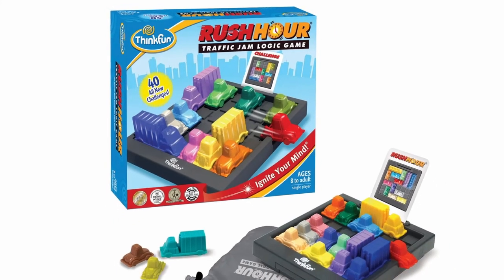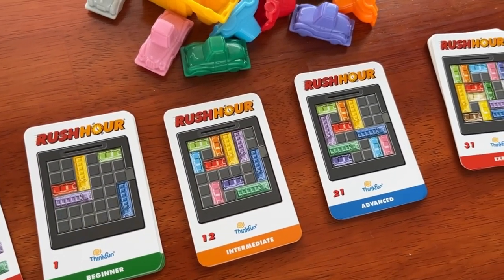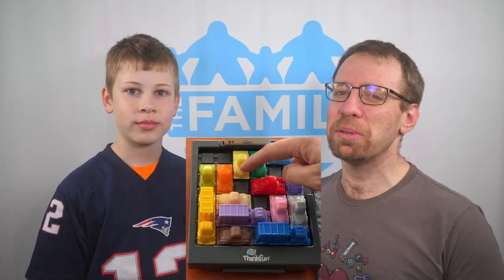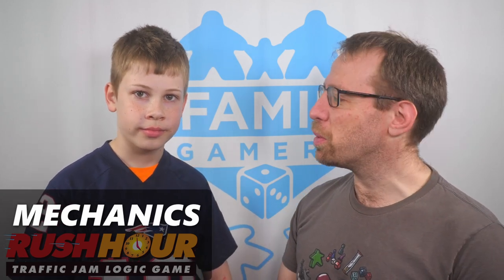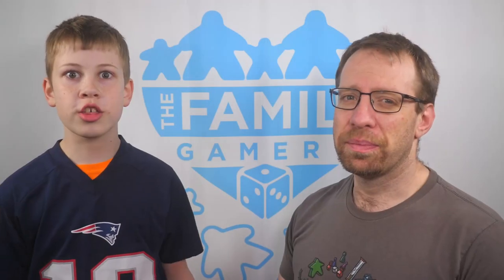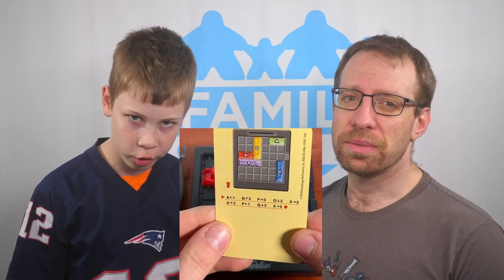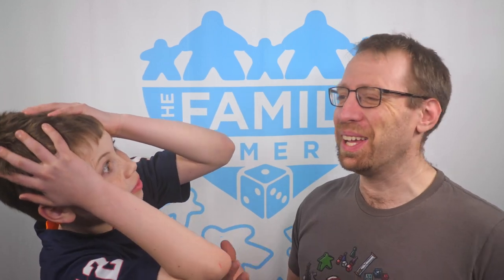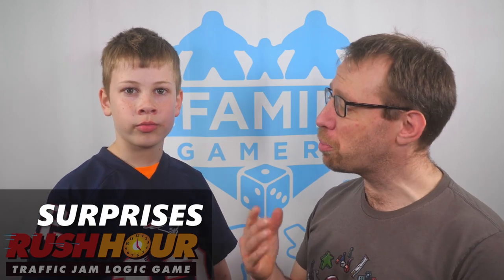Rush Hour - puzzle for all ages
Rush Hour is a classic puzzle game for kids and adults.

We review Rush Hour in our GAMES format:
0:00 Intro

0:26 Game
0:42 Art
1:13 Mechanics
1:54 Expectations
2:28 Surprises

3:11 Recommended
3:55 Outtake

The Family Gamers received a copy of Rush Hour for this review from ThinkFun.